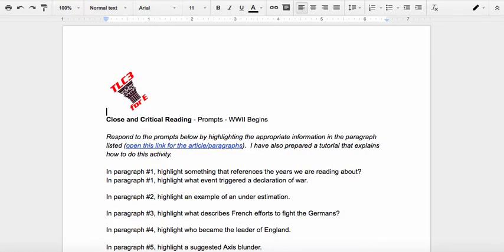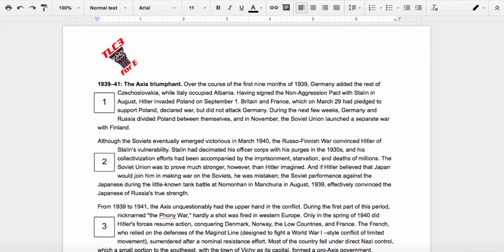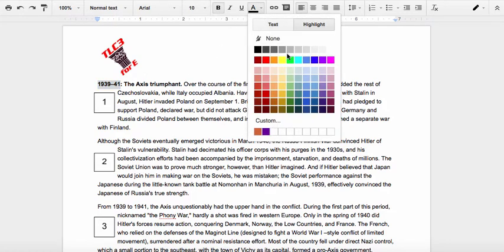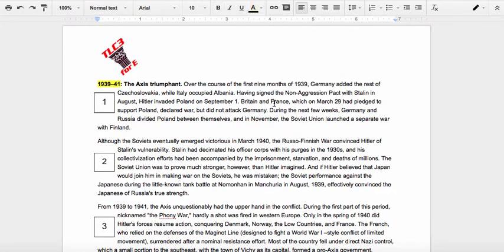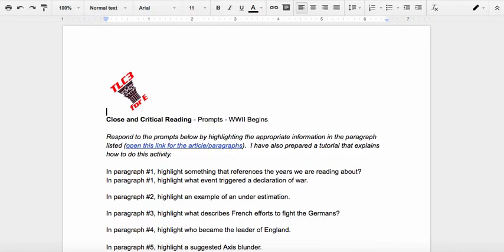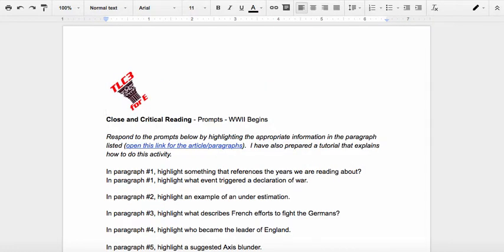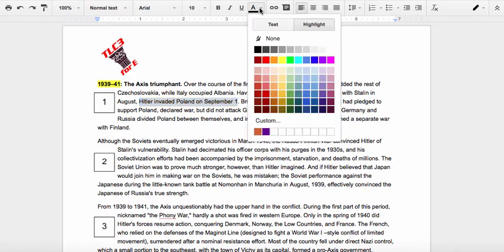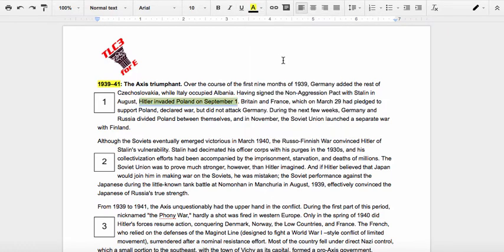CCR Tutorial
This tutorial can be to do the Close and Critical reading activity.  The reading passage/article might change but the technique will not.

Introducing the Template for Success!  This unique philosophy defines how I am engaging my high school students while preparing them with skills for success in the 21st century.  For a more detailed description, read this document